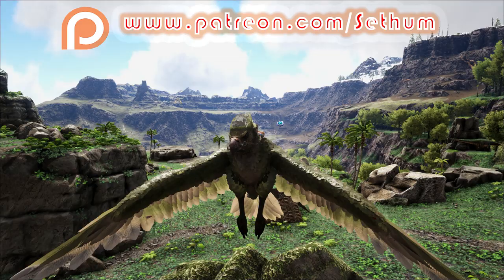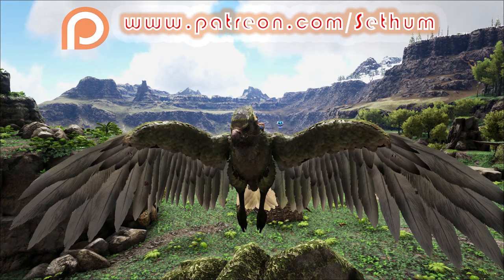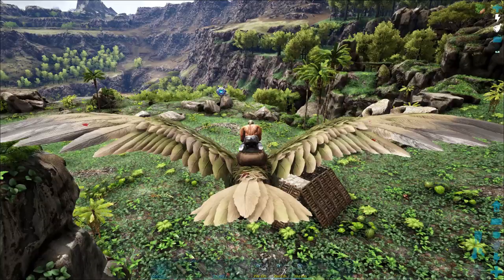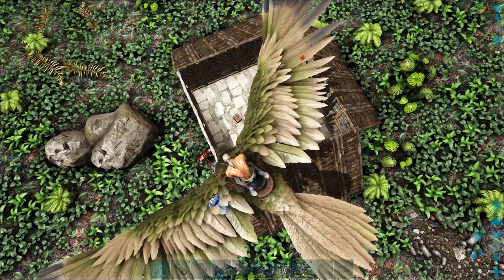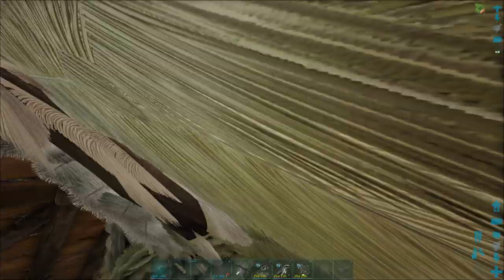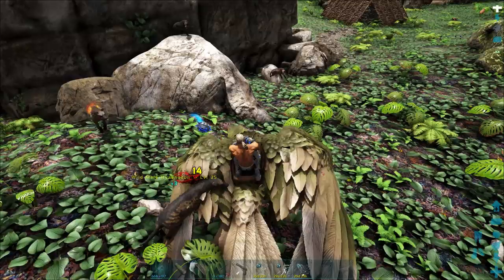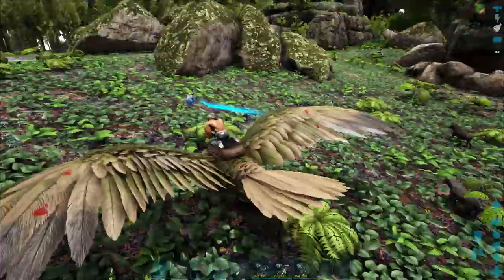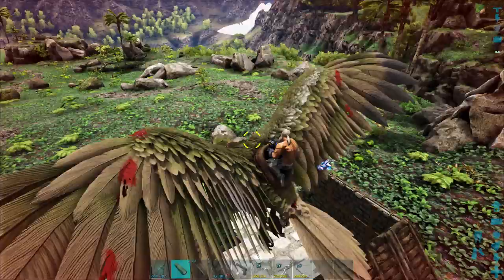ARK HOW TO TAME A HYAENODON 2020 - EVERYTHING YOU NEED TO KNOW ABOUT TAMING A HYAENODON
In this Ark How To Tame A Hyaenodon guide I will be showing you how to tame a Hyaenodon in Ark and everything you need to know about the taming process.